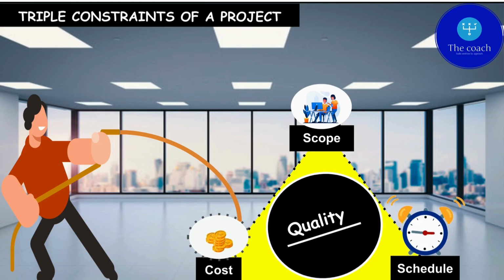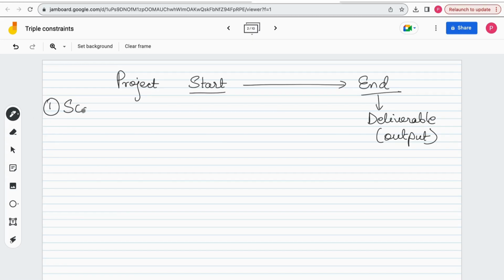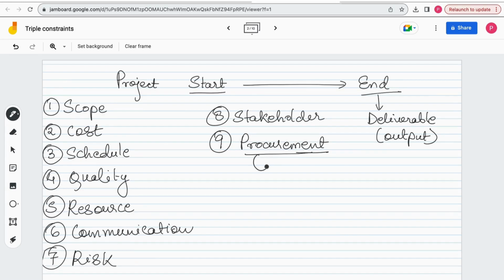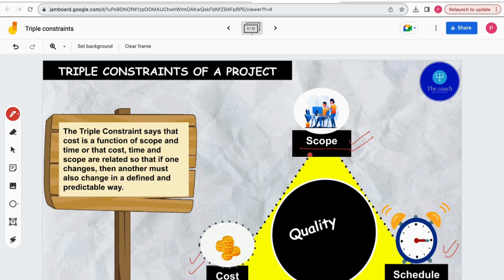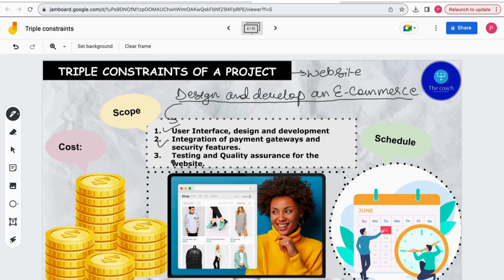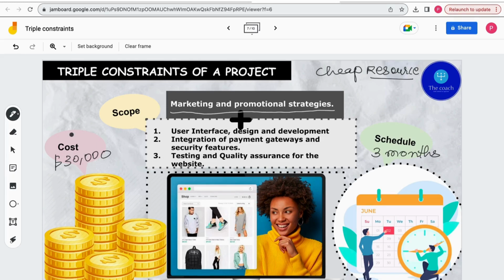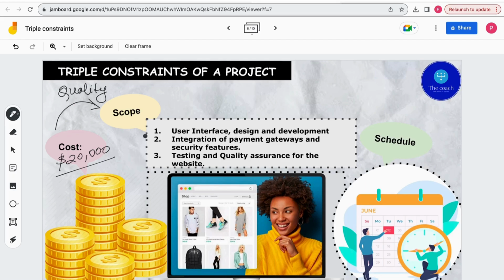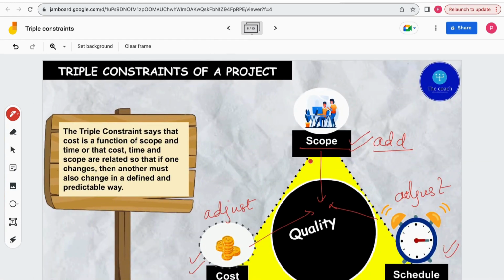Triple Constraints of a Project | PMP | Project Management| PMBOK 8th Edition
The triple constraints of a project, often referred to as the Project Management Triangle or Iron Triangle, are three interdependent factors that directly affect the success and execution of a project. They are:

Scope: This refers to the work that needs to be accomplished to deliver a project. It defines what is included and excluded in the project. Changes in scope can directly impact the project timeline and cost. A larger scope typically means more time and resources required unless adjustments are made to the other constraints.

Time: This constraint pertains to the project's schedule or the timeframe within which the project needs to be completed. Tighter deadlines may require more resources or a reduction in scope to meet the time constraints. Any delays in the project timeline can influence both cost and scope.

Cost: The cost constraint involves the budget allocated for the project. It encompasses all expenses necessary for project completion, including resources, materials, labor, and any unforeseen expenditures. Changes in scope or timeline can significantly affect the project's budget.

00:00 - Introduction and Welcome
00:13 - Topic Introduction: Triple Constraints of a Project
00:41 - Defining a Project as a Temporary Endeavor
01:42 - Overview of Project Constraints (Scope, Cost, Schedule, Quality, etc.)
04:12 - Defining the Triple Constraint (Scope, Cost, Schedule)
04:45 - Triple Constraint as a Framework for Balancing Demands
05:37 - Relationship Between Scope, Time, and Cost
06:21 - Example: Designing and Developing an E-commerce Website
08:42 - Scenario 1: Adjusting for Scope Changes
11:14 - Scenario 2: Adjusting for Cost Changes
12:43 - Scenario 3: Adjusting for Schedule Changes
13:52 - Summary and Closing Remarks